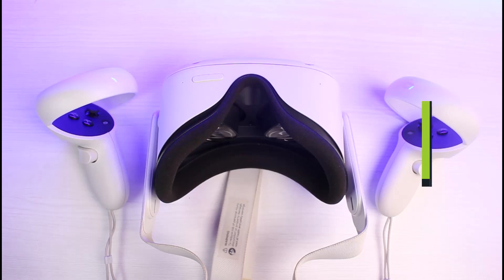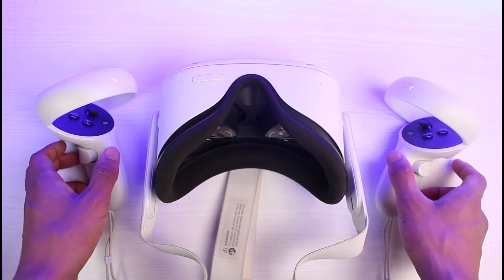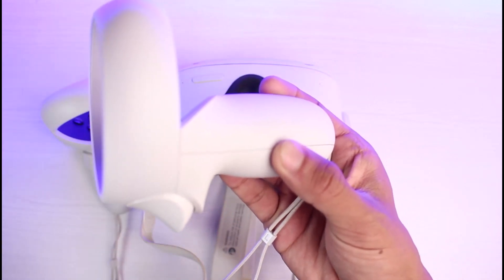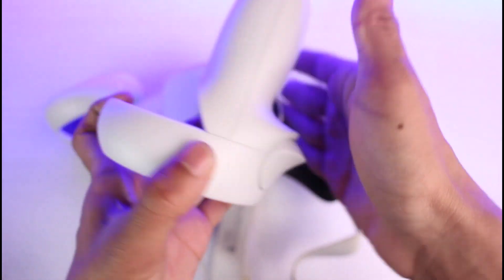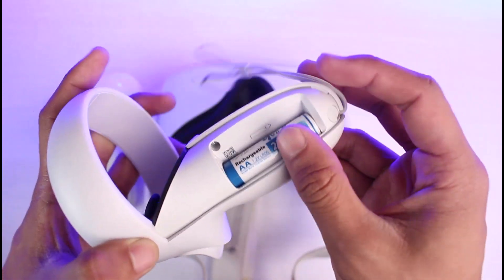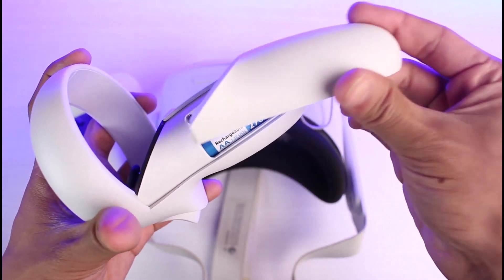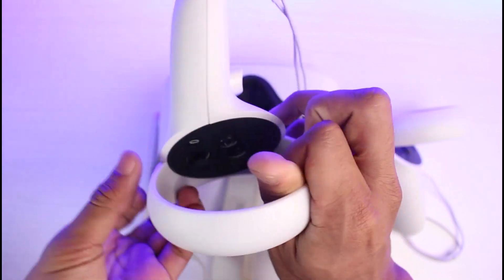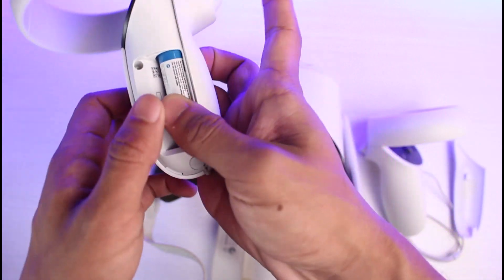How Do You Change Batteries in Oculus Quest 2 Controllers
In this tutorial video, I will quickly guide you on how you can change batteries in Oculus controllers. So make sure to watch this video till the end. We try to be responsive to as many questions as possible.

The arrow icon should be pointing up as you hold the controller. Slide the cover over the battery recess up by applying a little pressure. Remove the cover to access the battery, then swap out the old one. Follow the same procedures for the second controller after sliding the cover into position.

~Timestamps:
0:00 Introduction
0:20 General Info
0:46 How Do You Change Batteries in Oculus Quest 2 Controllers
2:17 Conclusion